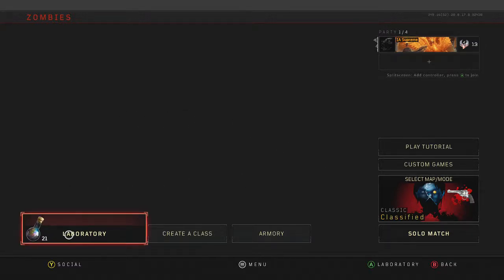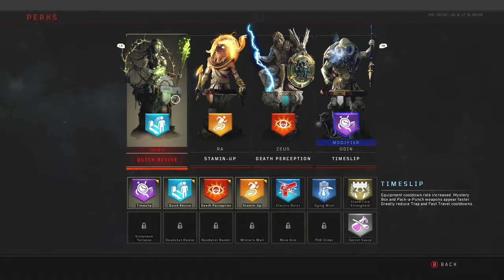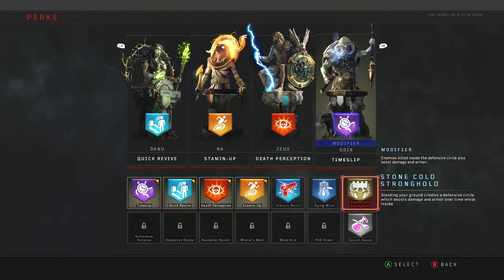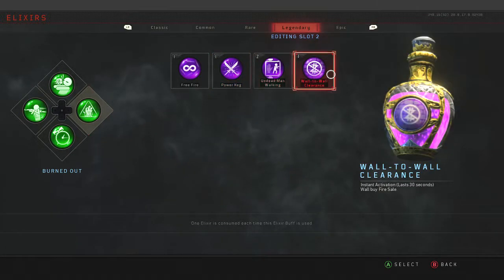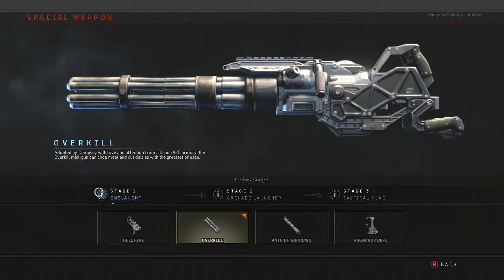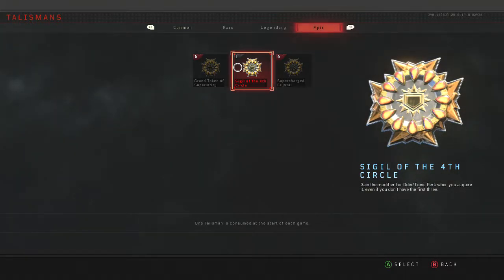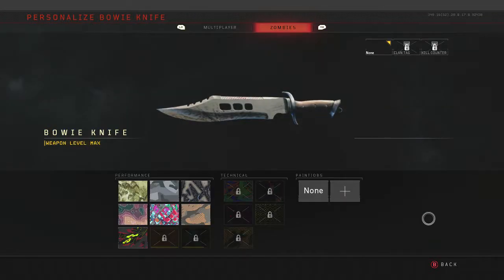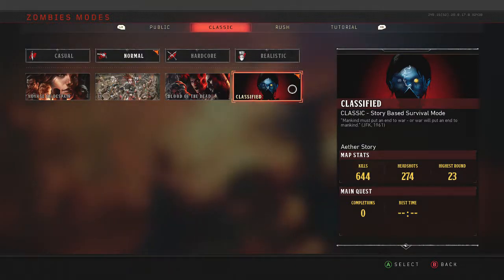Newcomers guide to black ops 4 Zombies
I'm playing black ops 4, I'm gonna do my best to tell any newcomers to this game about the zombies mechanics.